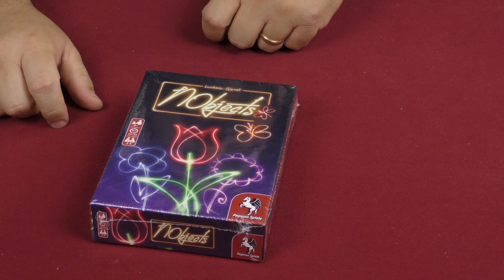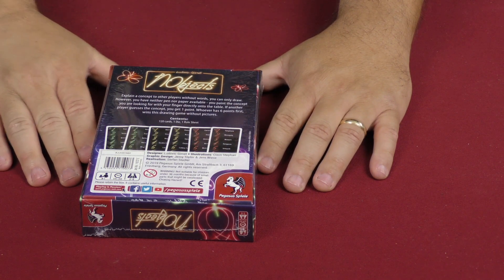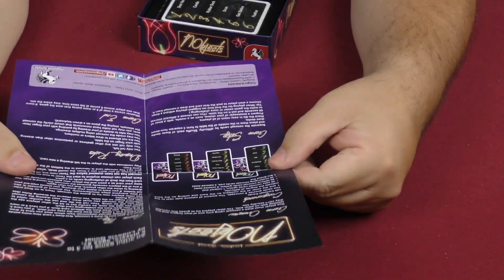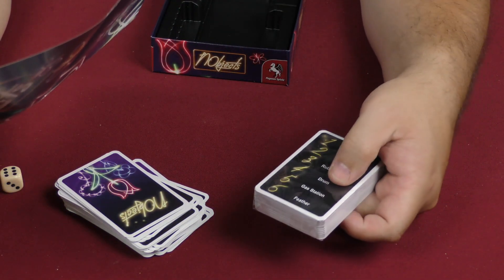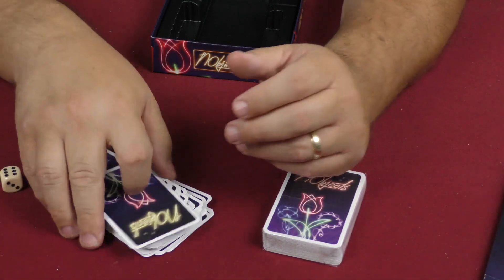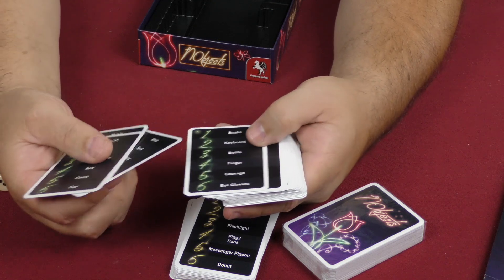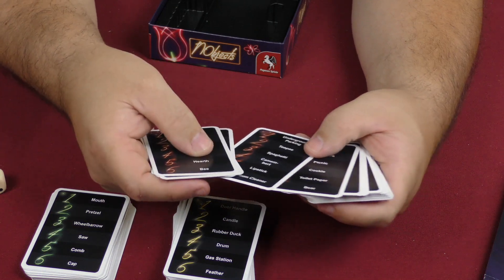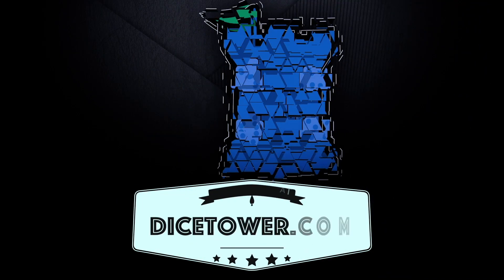Daily Game Unboxing - Nobjects